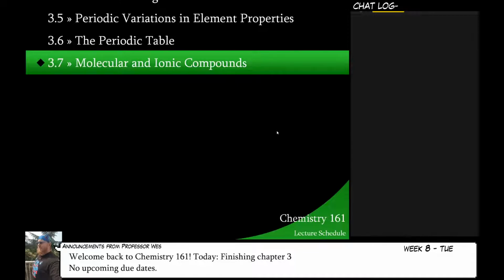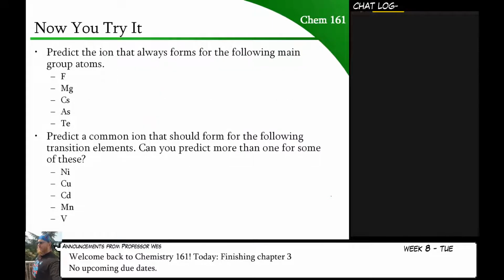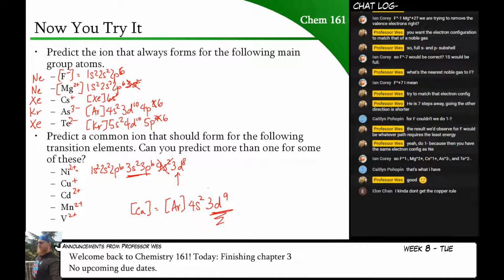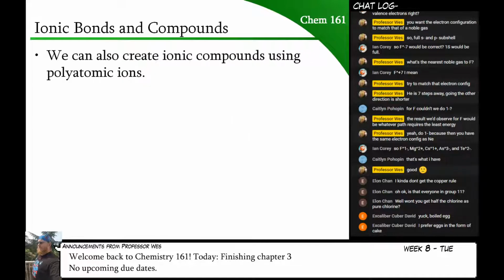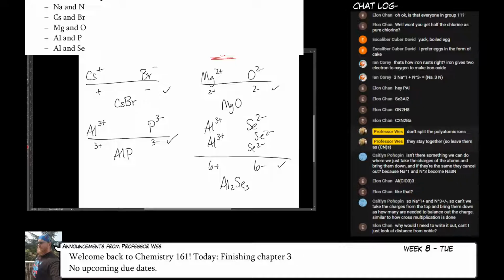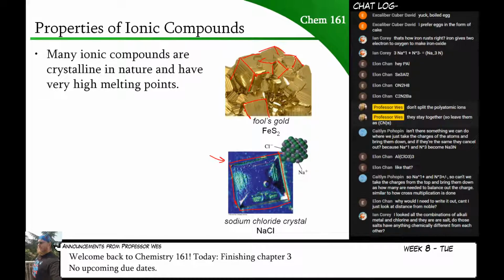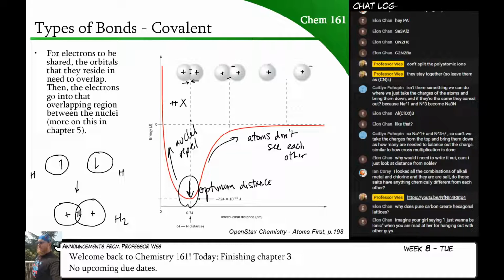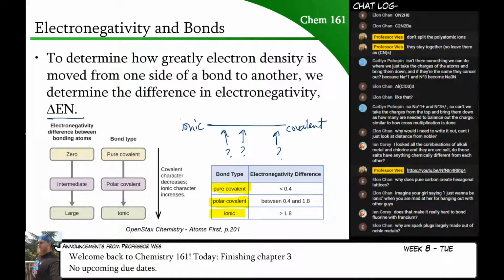Chem 161 S2021 - Week 8 / Tue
Section 3.7: Molecular and Ionic Compounds
Section 4.1-4.2: Ionic and Covalent Bonding